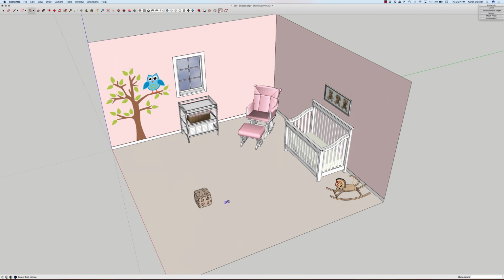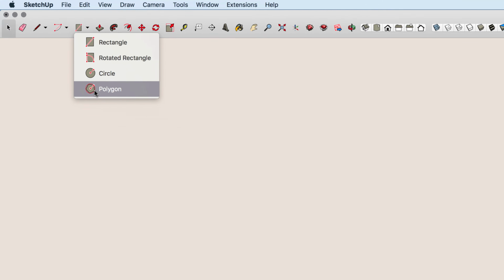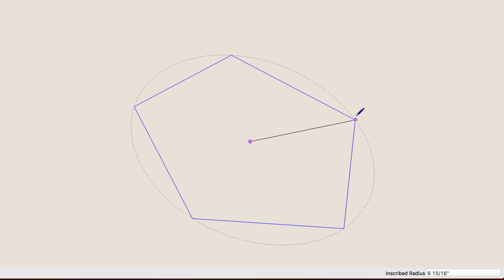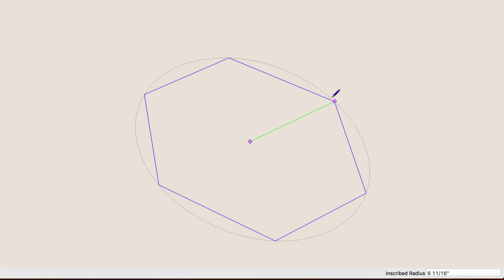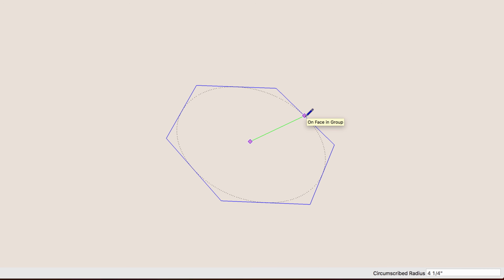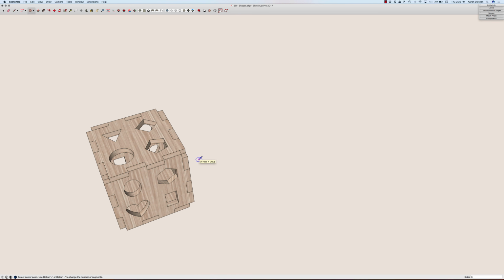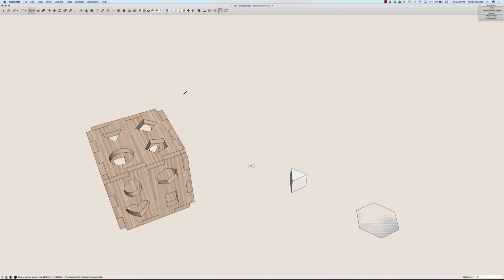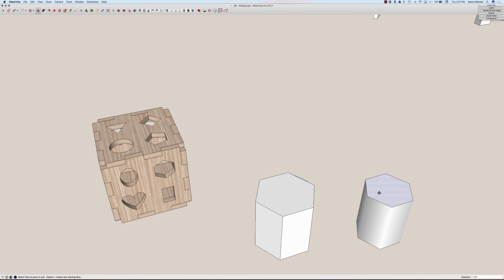SketchUp Skill Builder: Polygon Tips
We all know and love the Polygon tool, right? Sure we do! A lot of us don't know that there is more to this simple tool than first meets the eye. Check out a few tips that will help you get even more out of our beloved Polygon Tool!